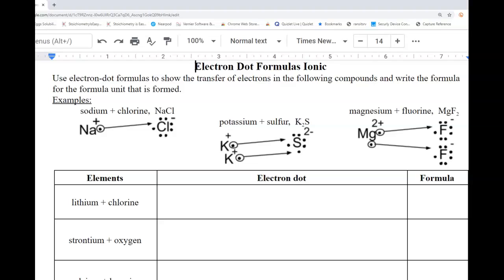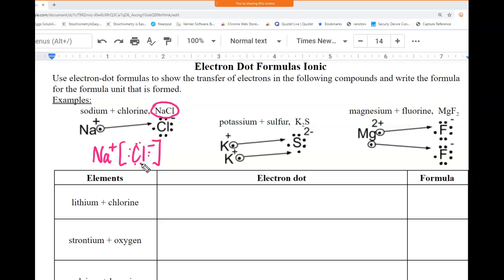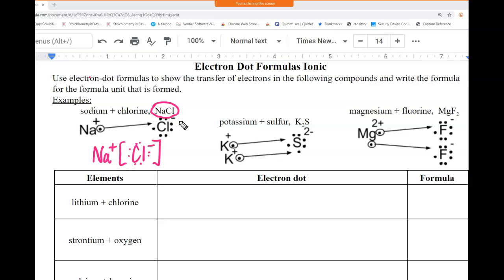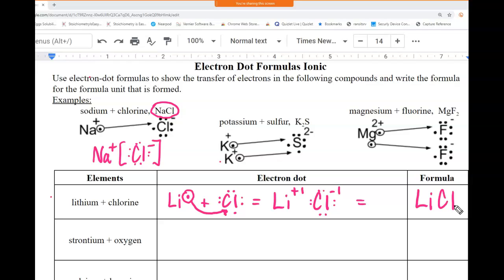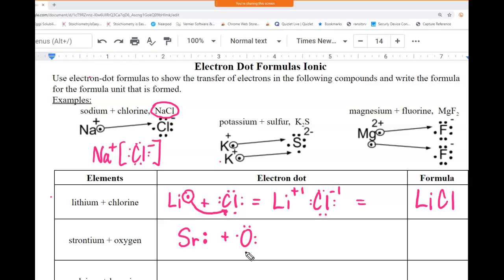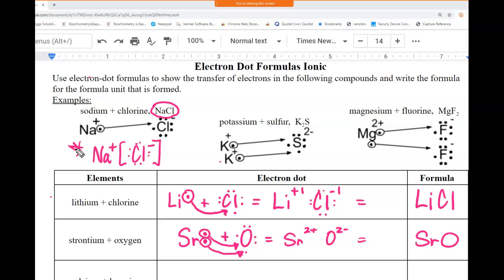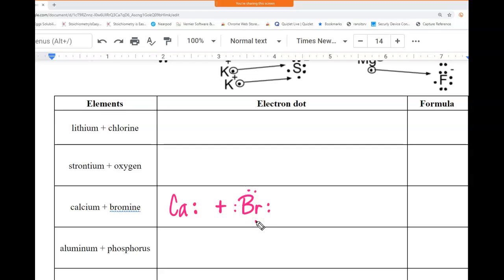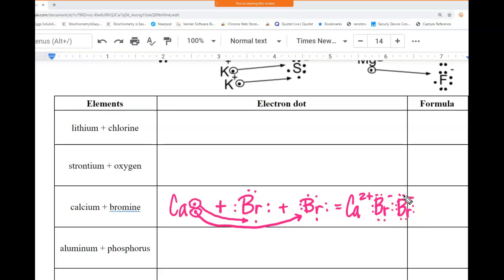writing ionic formulas